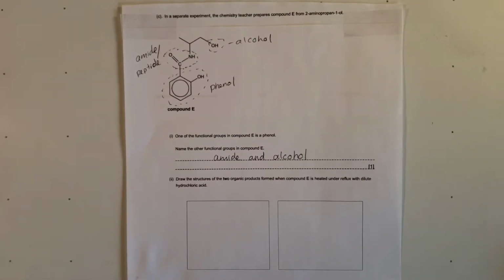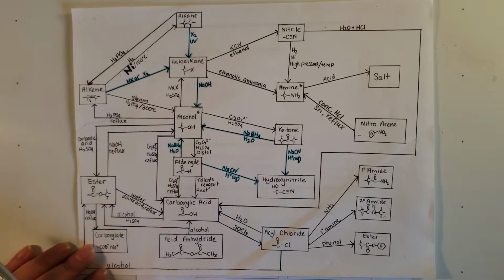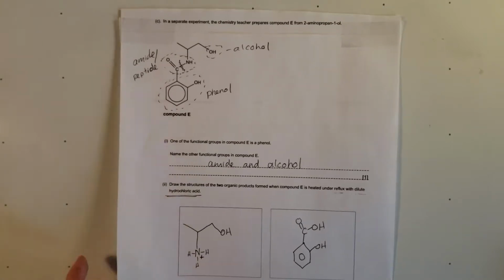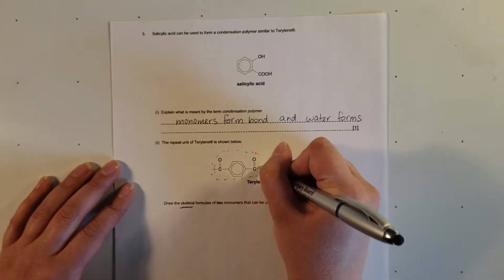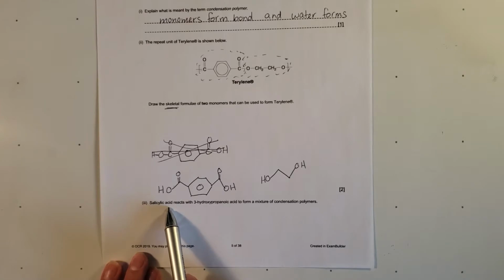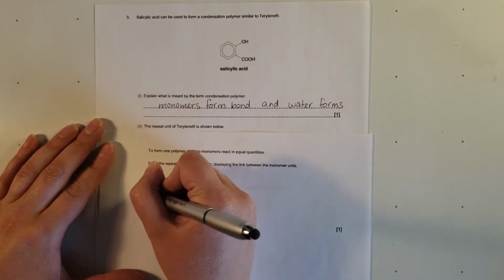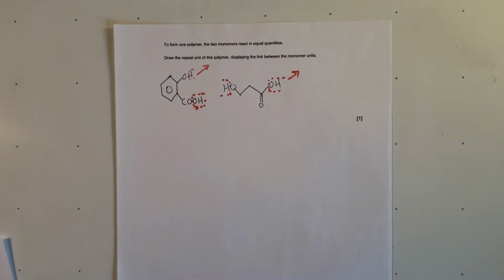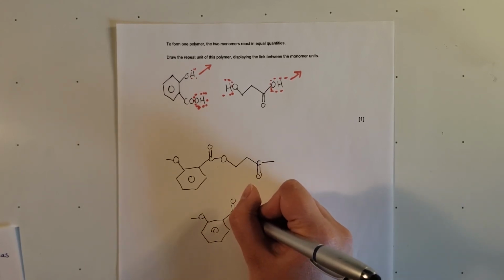Understanding Polymers Continued: Exam Questions Video 1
This video is a continuation of the concepts in the "Understanding Polymers" video. It will go through exam questions on polymers and/or amide or esters linkages.